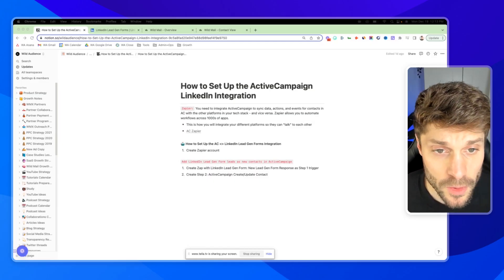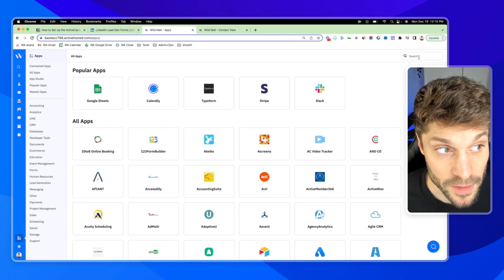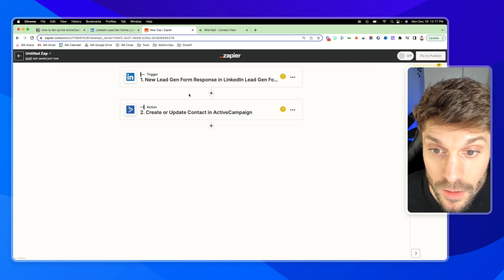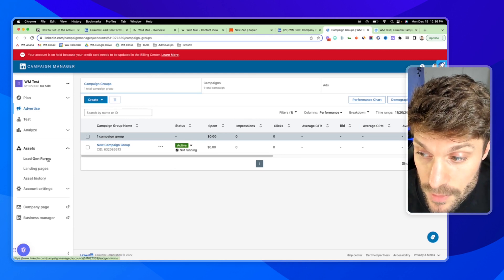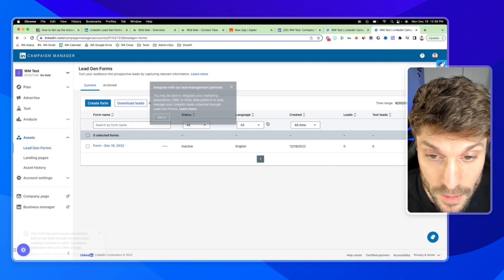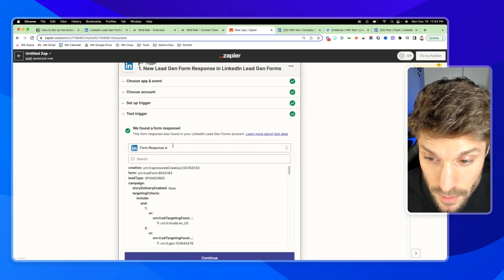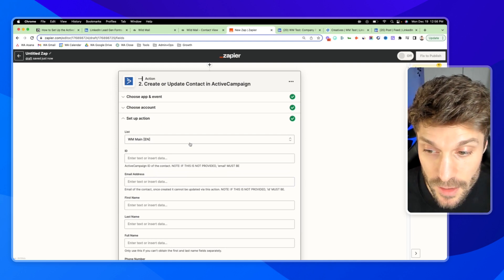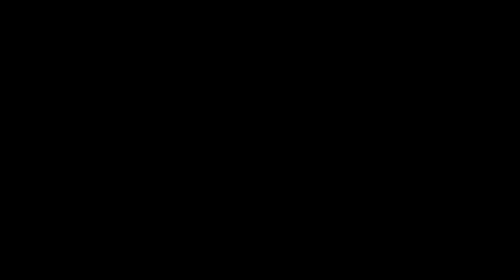How to Set Up the ActiveCampaign LinkedIn Integration ▶️ 2023 Tutorial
We'll guide you through the process of seamlessly integrating LinkedIn with ActiveCampaign, allowing you to streamline your marketing efforts and automate your sales actions like never before.

With our step-by-step guidance, you'll be able to set up the integration quickly and easily, even if you have no prior experience with ActiveCampaign or LinkedIn.

Our tutorial is tailored to suit the latest features and updates of ActiveCampaign and LinkedIn, ensuring you stay ahead of the game in 2023. Furthermore, our focus on providing outstanding 1:1 support and training means you'll have access to expert guidance every step of the way.

- 100% GDPR-compliant